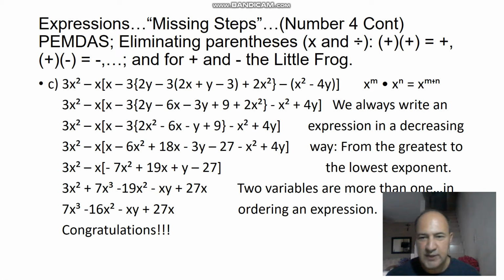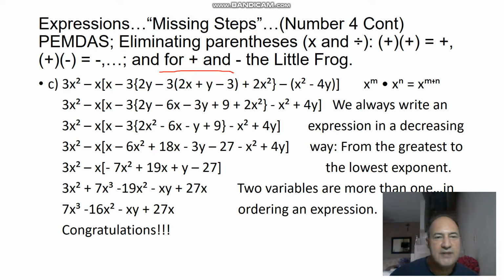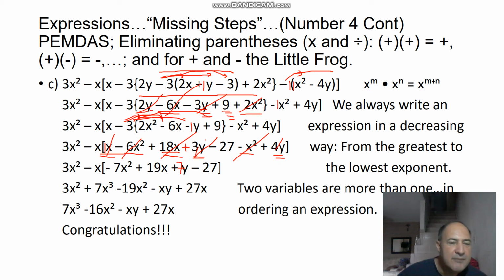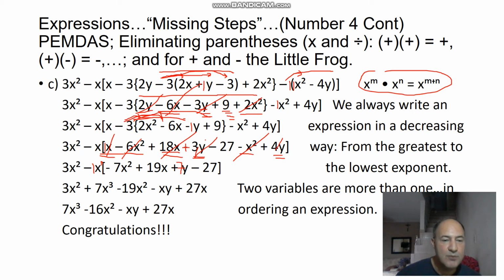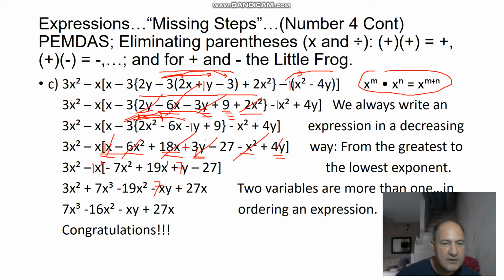Math Moms Expressions 4 Cont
Hello again...Here you have it!!!...The same video but explained in English for all over the world...
Here we had the opportunity to finish the problem on expressions, but using my very, very, very easy system: Considering All the Missing Steps...
Mr. Vazquez